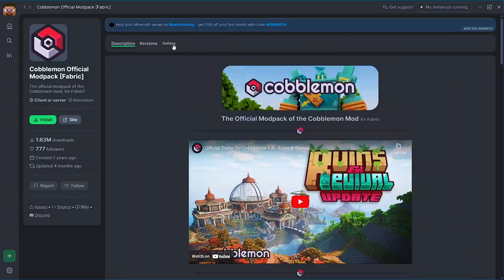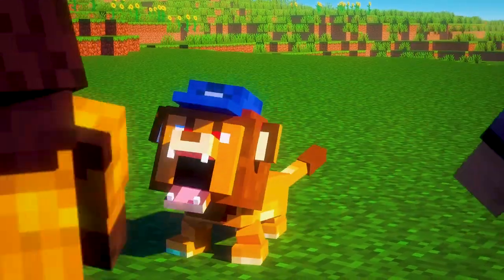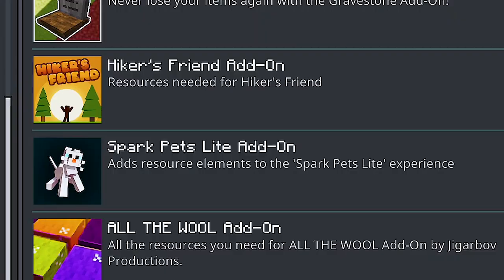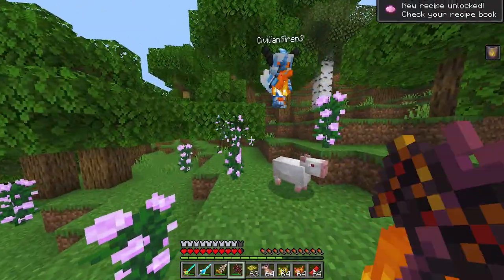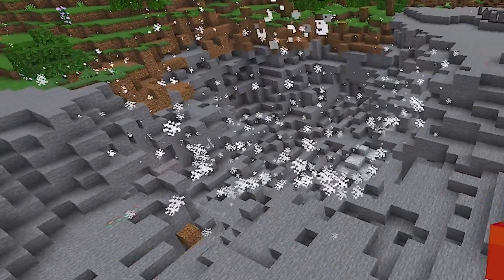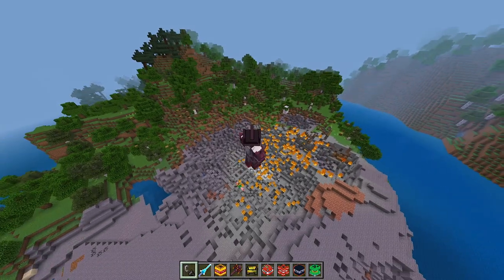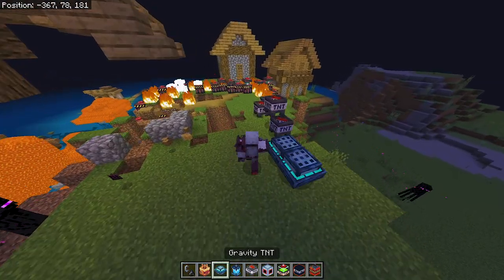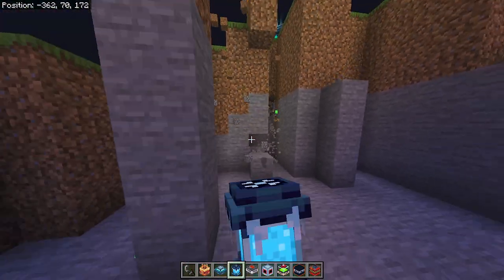Minecraft Add ons are kinda cool…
So add ons got added to Minecraft Bedrock Edition and they are kind of crazy. The Minecraft Marketplace is going crazy with the money making first this and then the marketplace pass. Me and @Guitarman07  top ten testing for these goofy add ons and they might actually be good lol(the free ones). RIP Blupee44